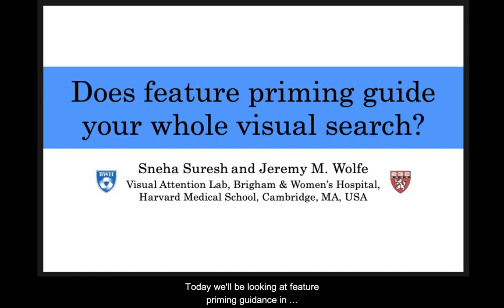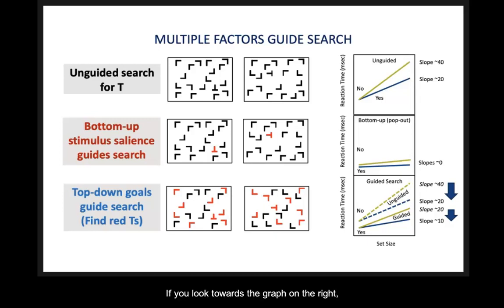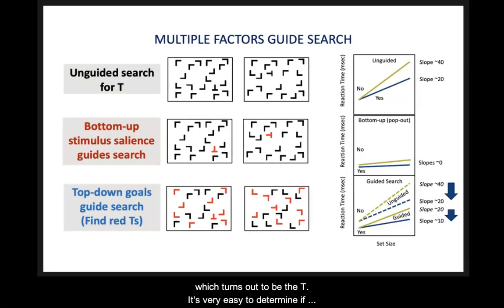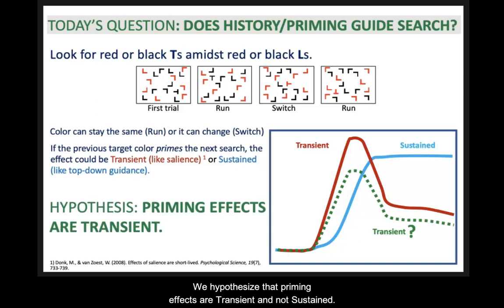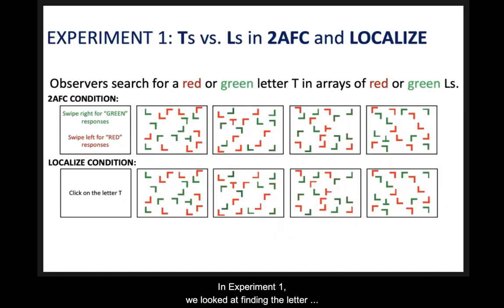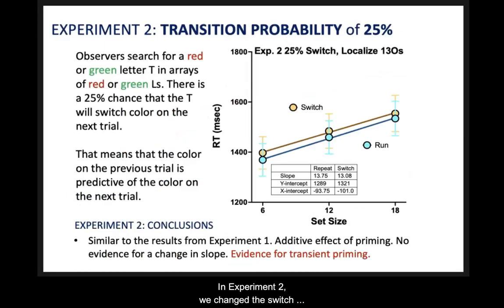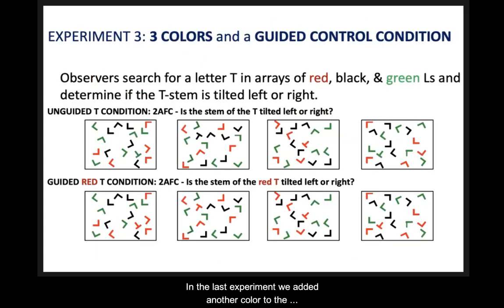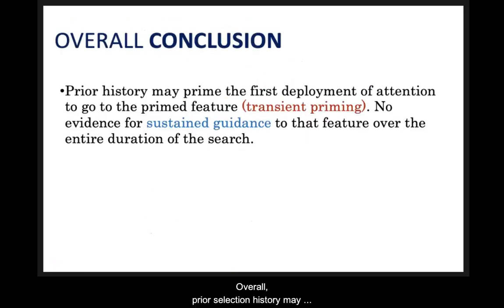vVSS2021: Does feature priming guide your whole visual search? - Sneha Suresh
Poster presented by Sneha Suresh at 2021 Vision Science Society Meeting.